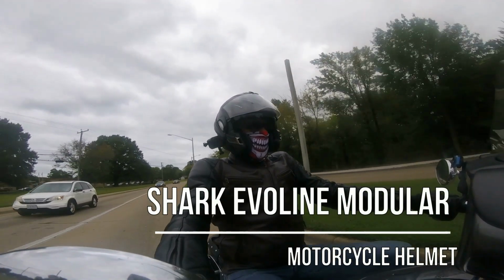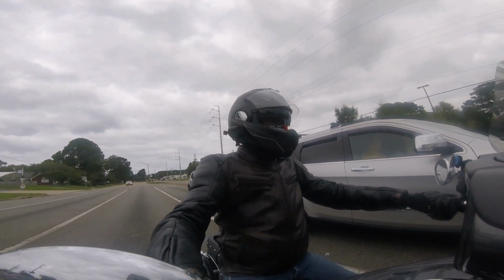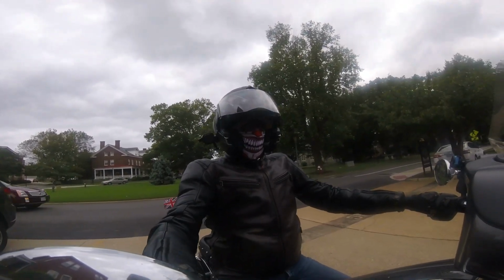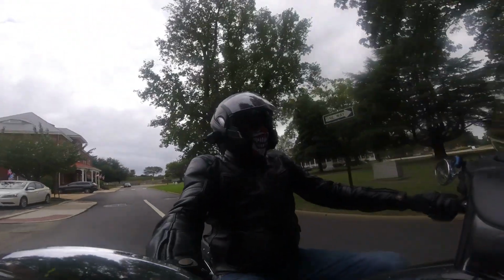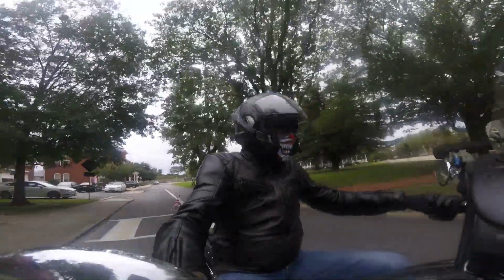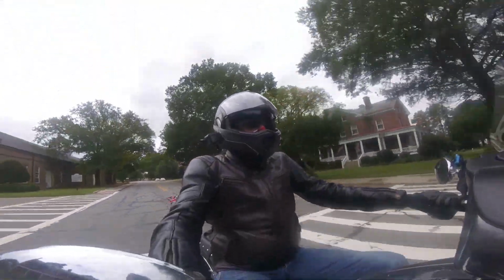Shark Evoline Modular Helmet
Everything Motorcycle and Lifestyle,  Lots of fun and Information.
Even some Monty Python style silliness.